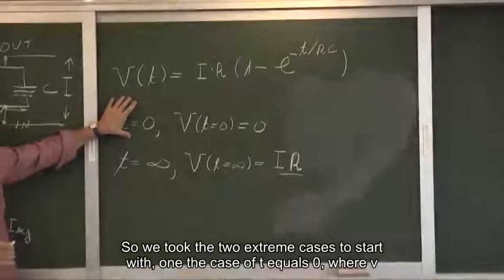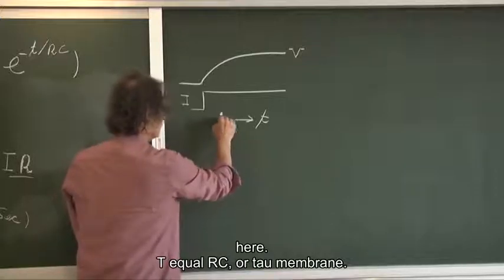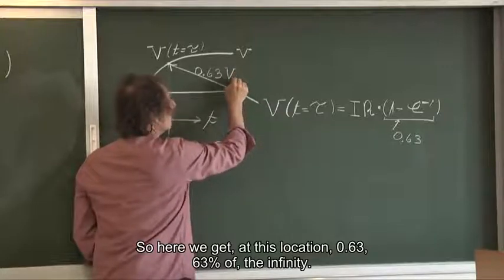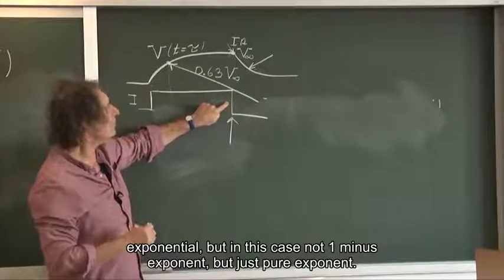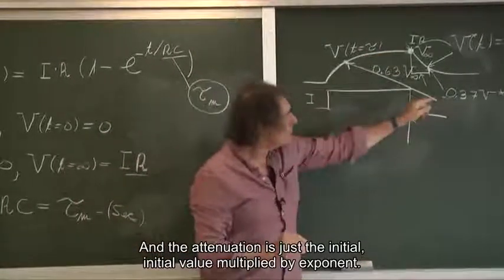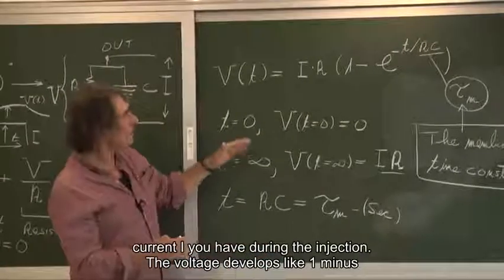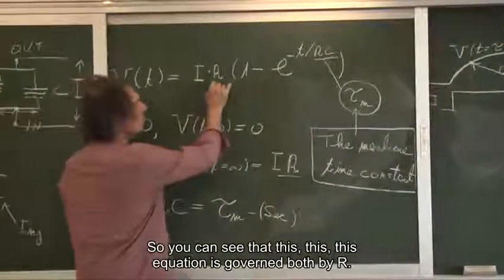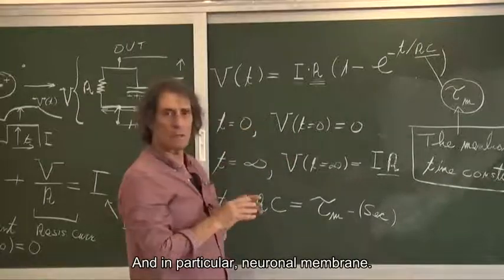03 electrifying brains passive electrical signals 02 lesson 3 03 the membrane time constant